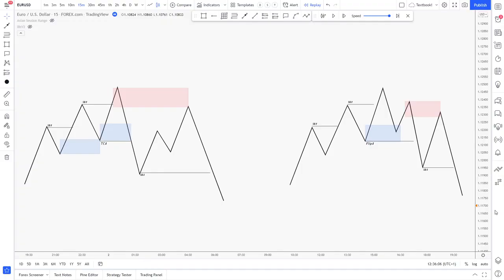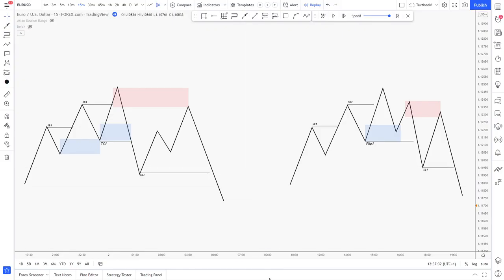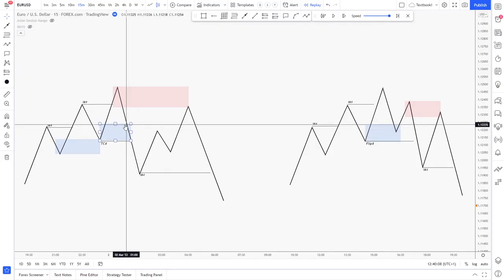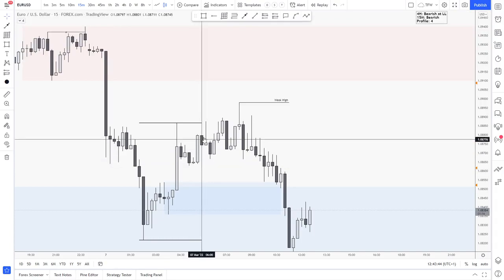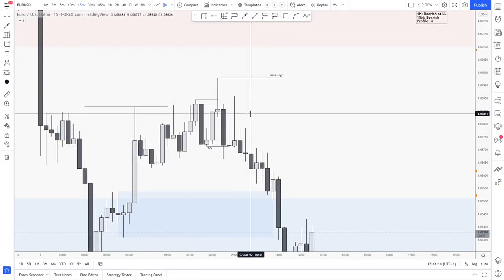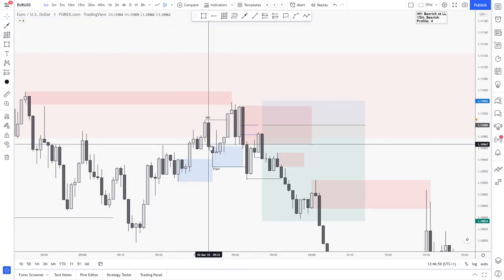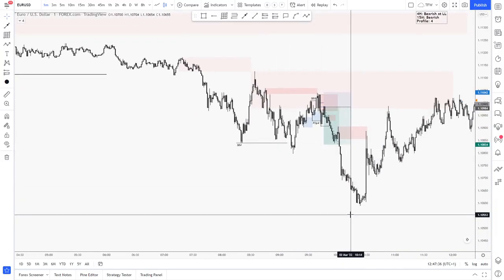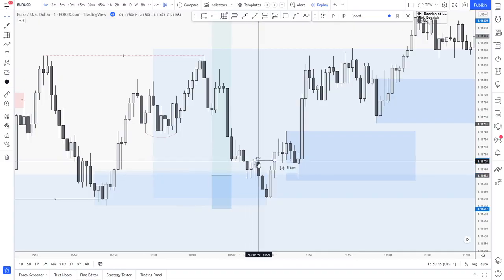The Flip Concept